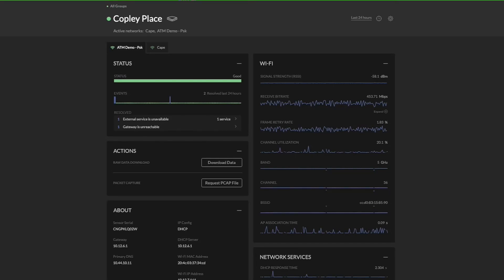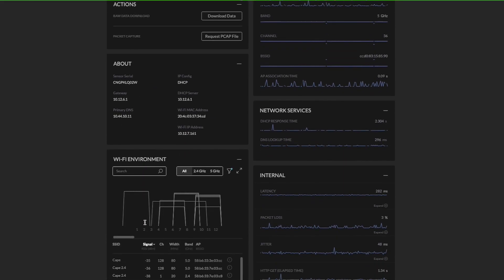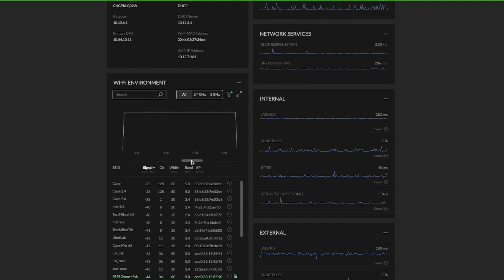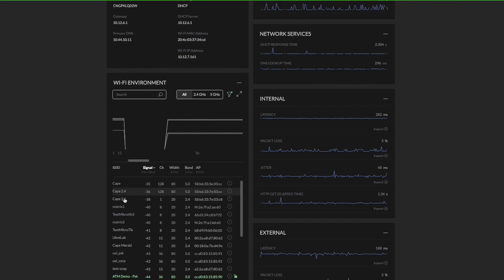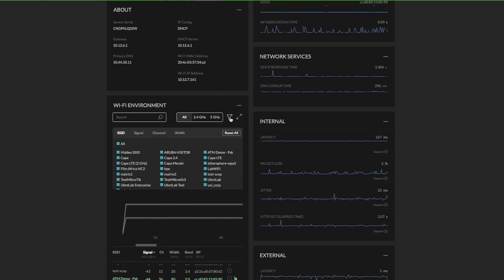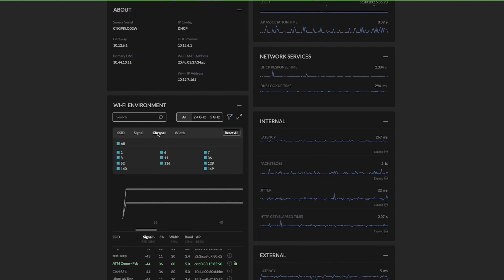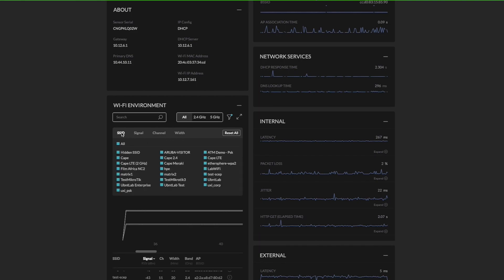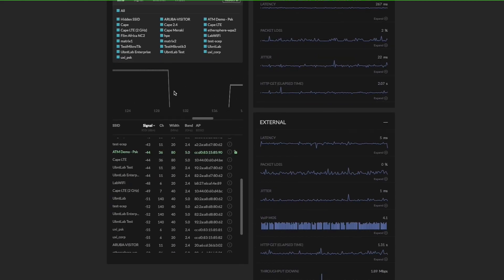HPE Aruba Networks UXI: Wi-Fi Environment Visualization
👀 This chart visualizes RF environment around the sensor and helping you visualize your channel plan and see areas free, with channel overlap or with channel interference.
👉 For more info you can refer to our help article